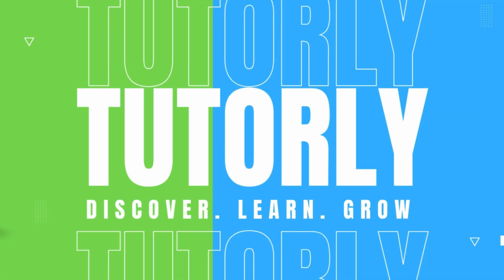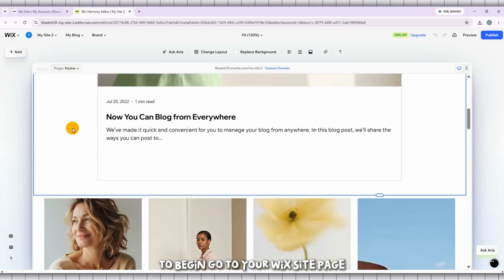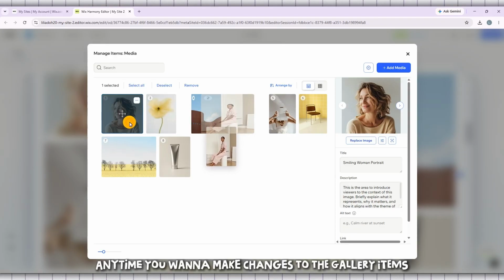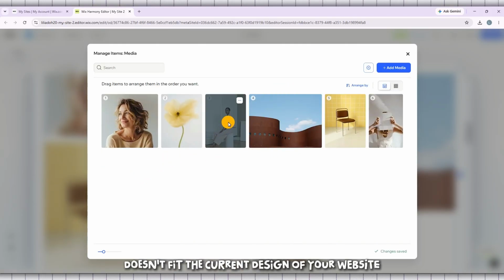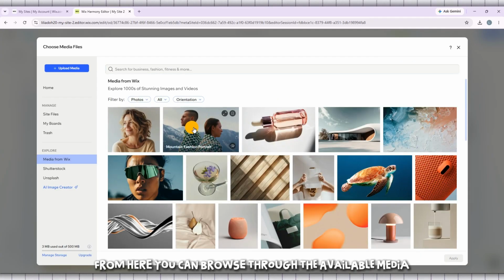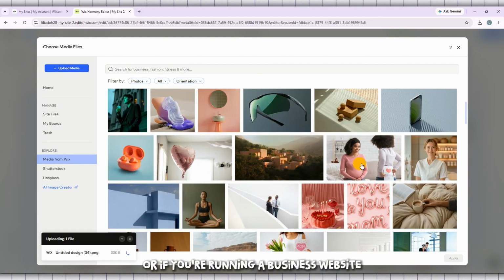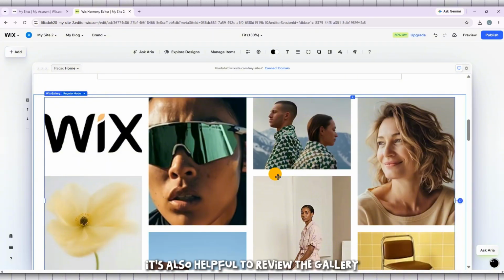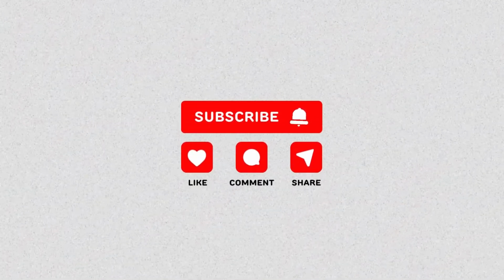How to Add or Delete Pictures in a Wix Gallery (2026 Guide)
Learn the simplest method to enhance your Wix website with visual content by discovering the easiest way to add pictures to a Wix gallery. This tutorial is designed to guide you through a step-by-step process, making it easy for beginners to follow and implement. Whether you're looking to showcase your products, share your portfolio, or simply decorate your website, adding pictures to a Wix gallery has never been simpler. Find out how to efficiently manage and display your images, making your website more engaging and user-friendly. With this easy-to-follow guide, you'll be able to add pictures to your Wix gallery in no time, giving your website the visual boost it needs to stand out.